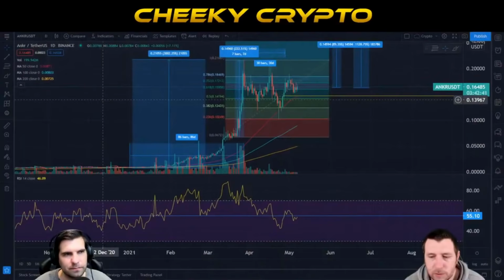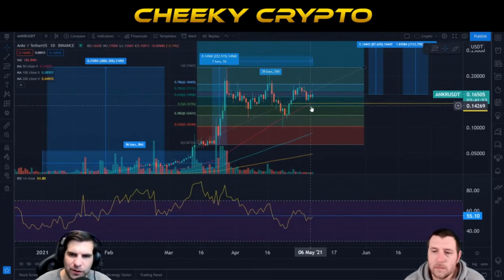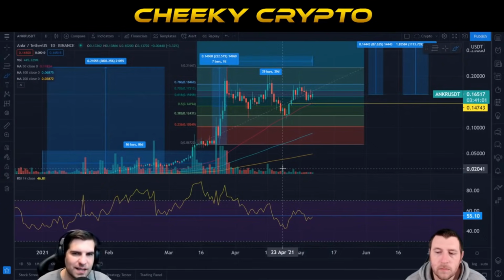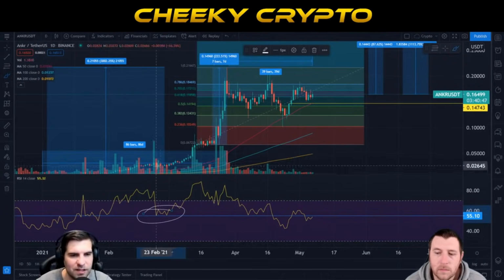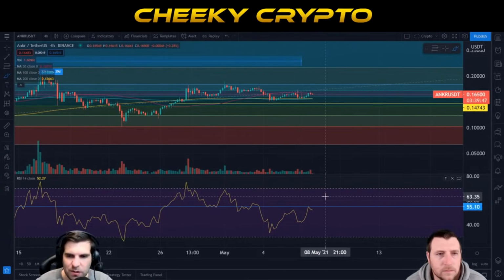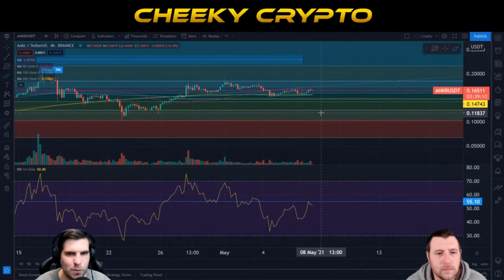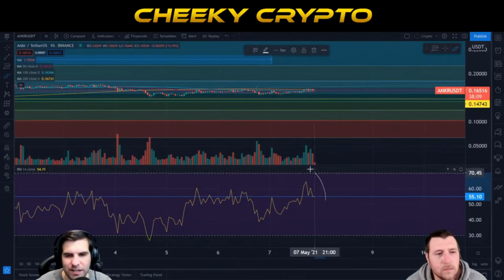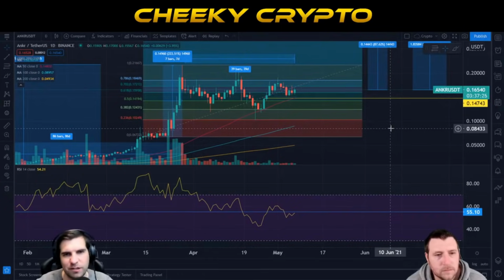ANKR Video Update